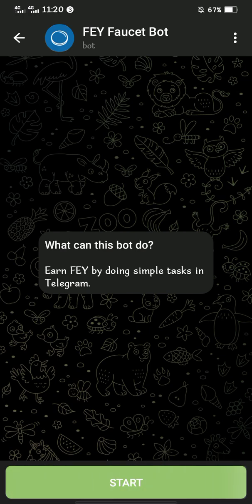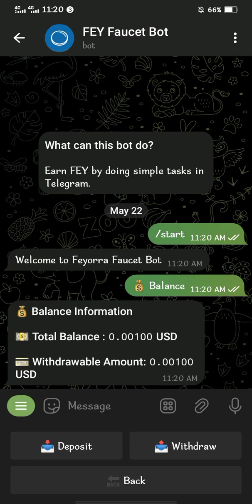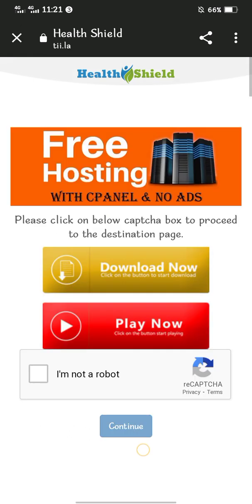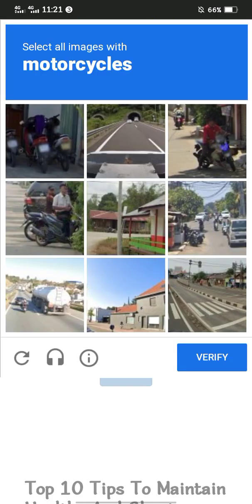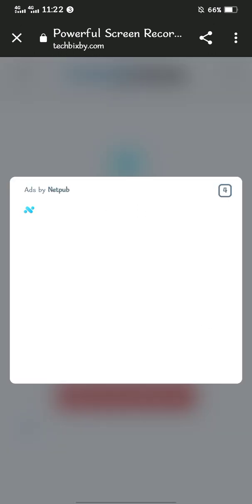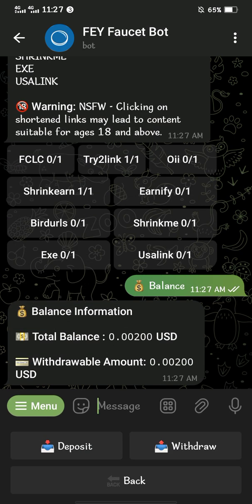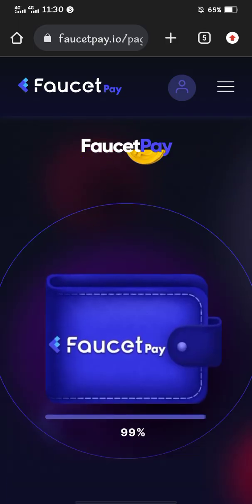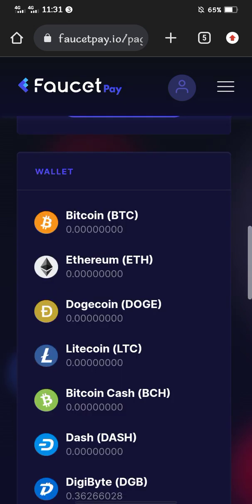Get Free USD to your faucet pay - Telegram Earning bot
Get Some free USD to your wallet

Similar bot